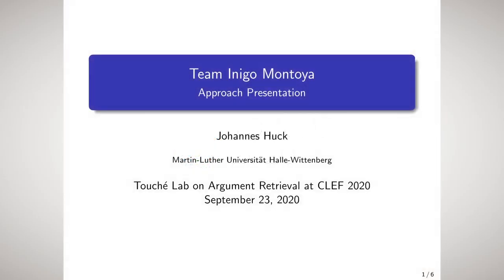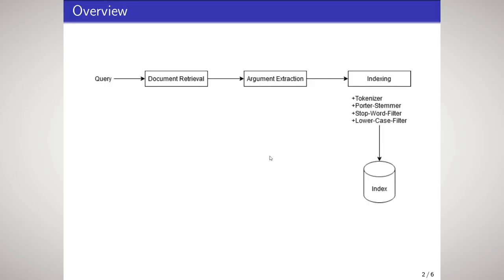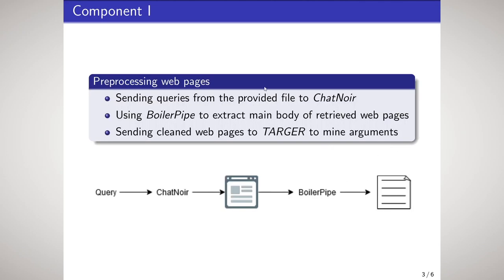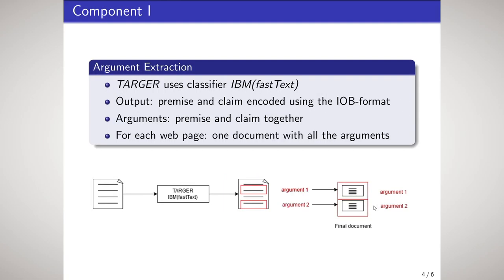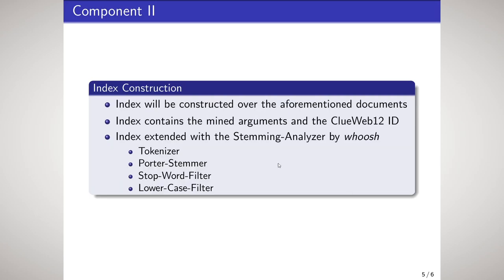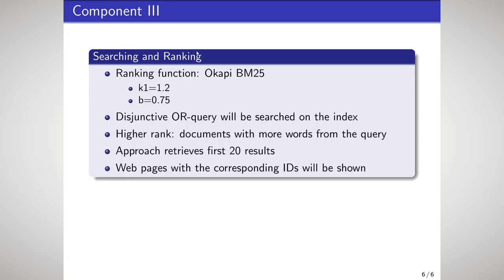Touché 2020: "Development of a Search Engine to Answer Comparative Questions"